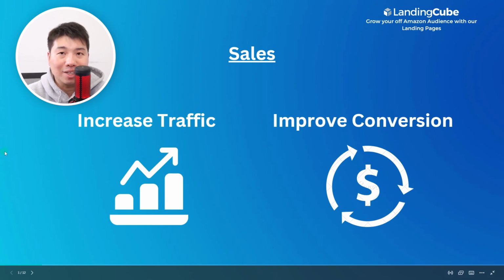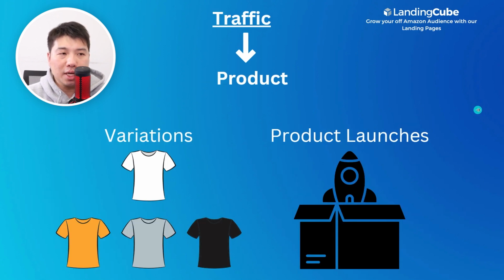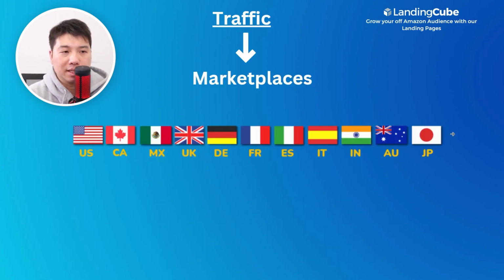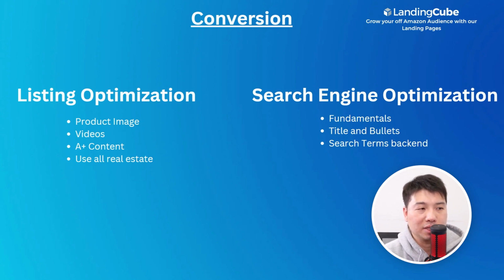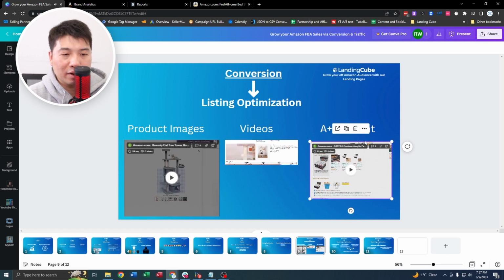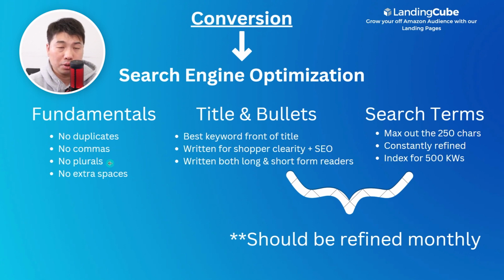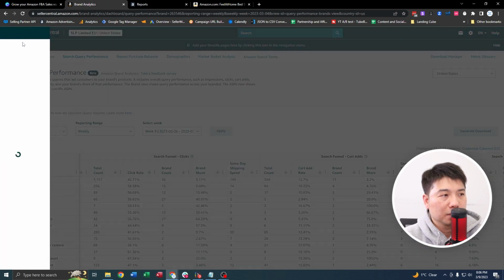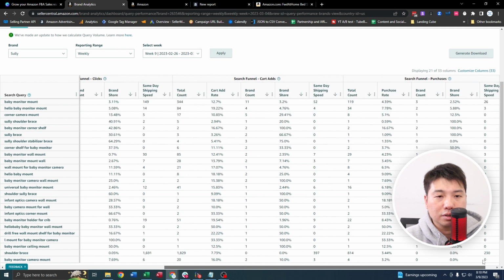How to Grow your Amazon sales through Traffic and Conversions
0:52 Two fundamental sales levers
1:52 How to increase traffic (3 Ways)
2:06 Advertising on Amazon
3:20 Off Amazon Traffic
4:00 Using LandingCube for email list building
5:03 Growth using variation and product launches
6:00 Amazon Marketplaces
7:00 Product growth formula
8:30 Conversion (2 Ways)
9:20 Listing Optimization
11:00 Example of an amazing A+ content
12:15 Stacked Promotions!
13:29 Amazon SEO fundamentals
14:20 Optimize your title
16:09 Backend Search Term optimization
17:10 How to mine for good keywords